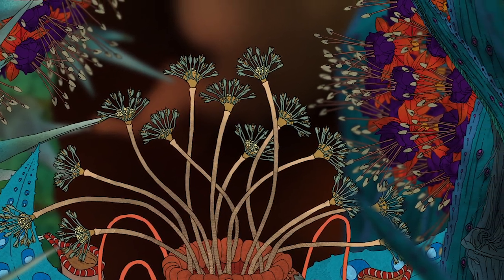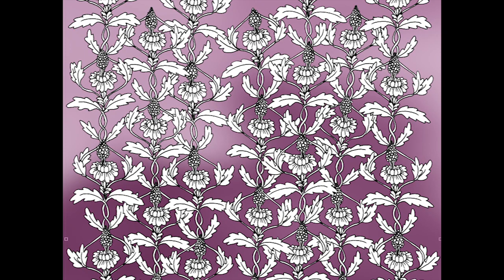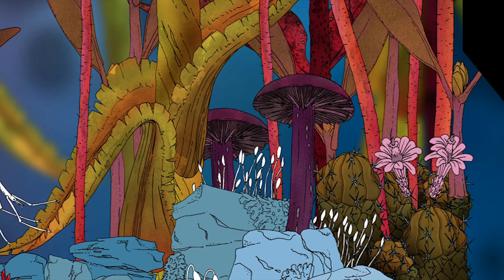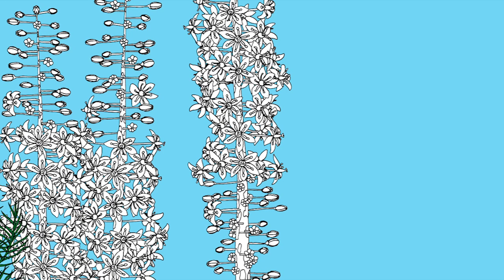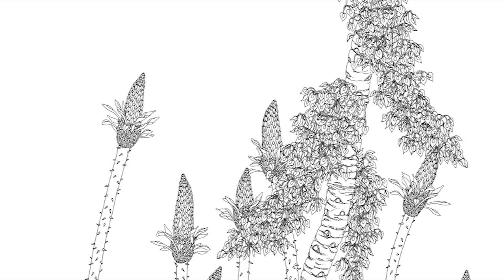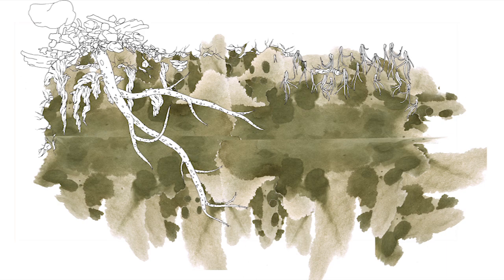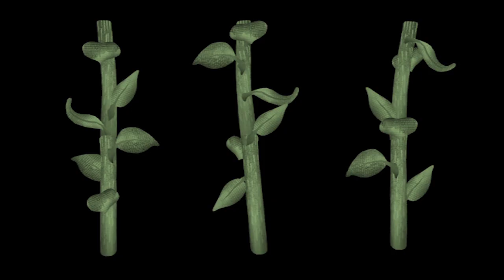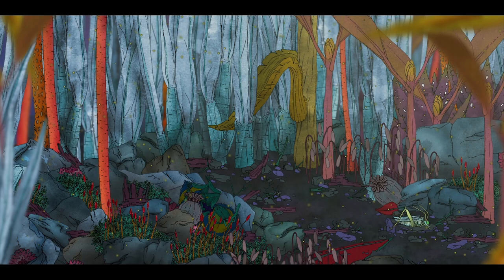Morphopolis - A Hidden Object Adventure Game for Desktop and Mobile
Morphopolis is a game about transformation and discovery. Inspired by Machinarium and The Tiny Bang Story, Morphopolis takes the player through a lucid and fantastical insect world in a hidden object adventure. Taking the role of an aphid grub, you embark on a parasitic crusade to rescue your companion. The game is for Windows, Mac OSX, Linux, Android, iOS and Blackberry.